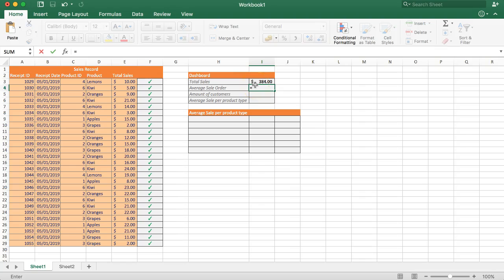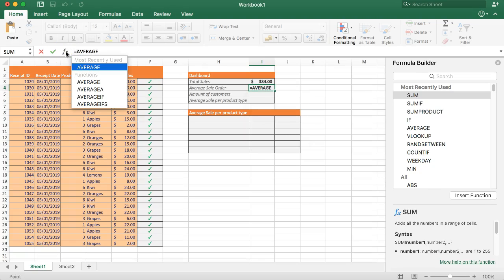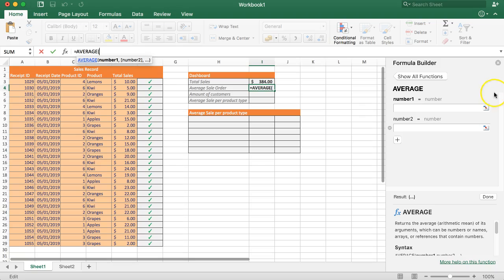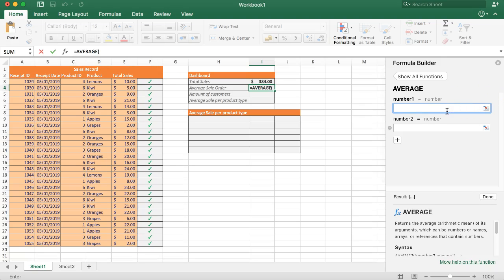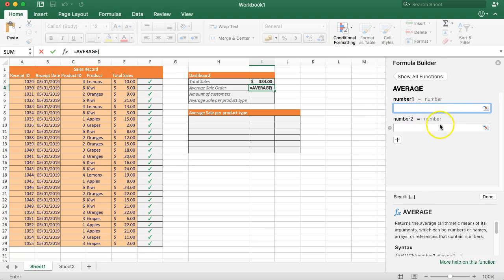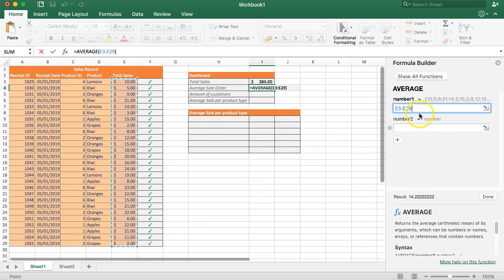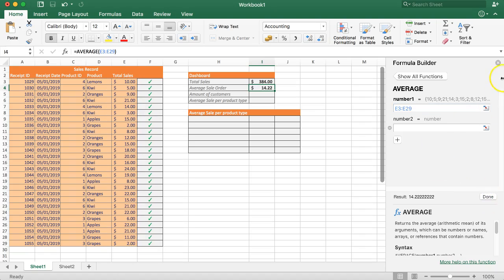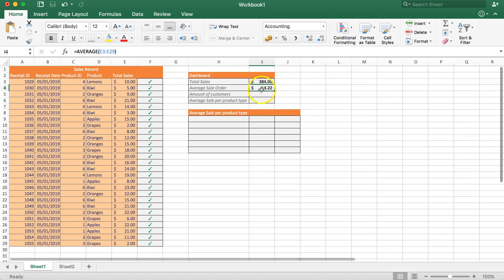How to use the AVERAGE Function in Excel (2018)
In this video you will learn how to use the AVERAGE Function in Excel. The AVERAGE Function calculates the average value that has been selected. While is does nothing special is does save you time and reduce the amount of CELLs needed in Excel.